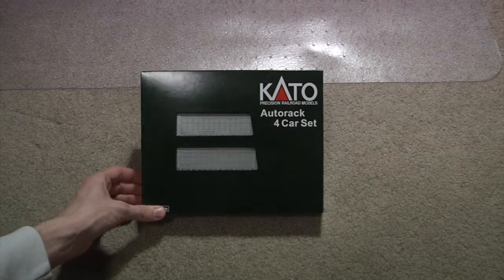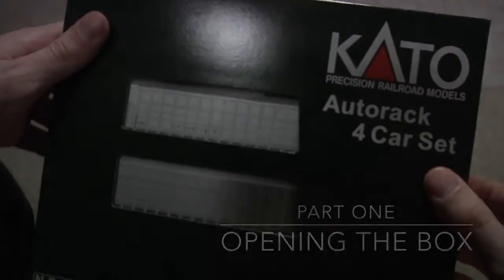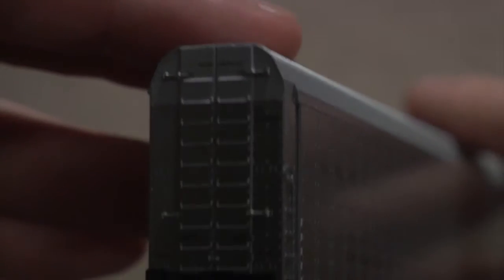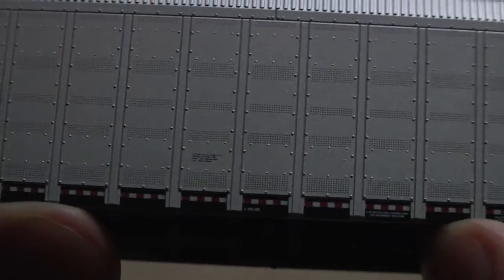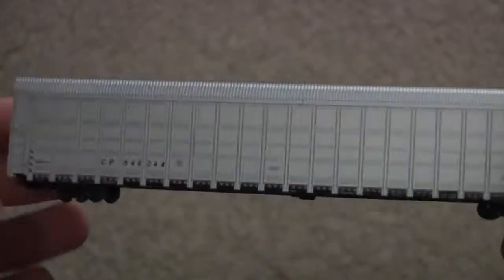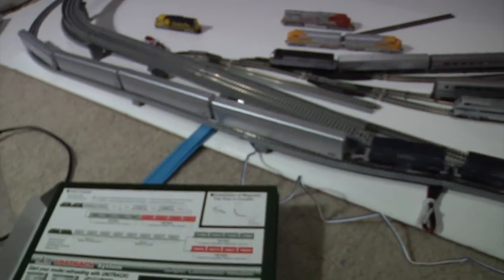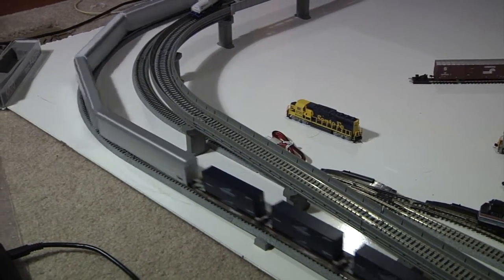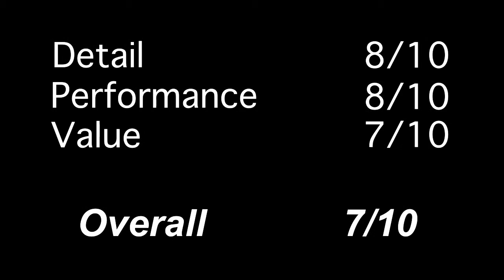Review: Kato Canadian Pacific Autorack 4-car set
A Review of Kato's four car Autorack set in Canadian Pacific.

For more N and HO model railroading items as well as railroading videos, posters, signs, clothing and more, check out